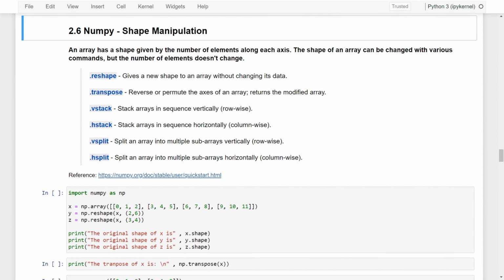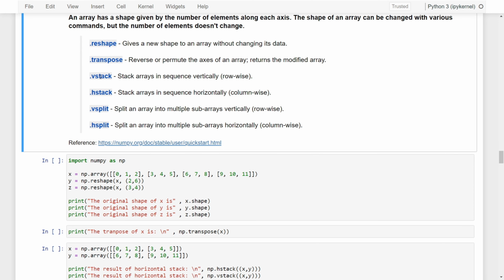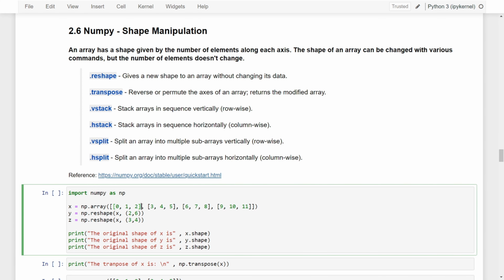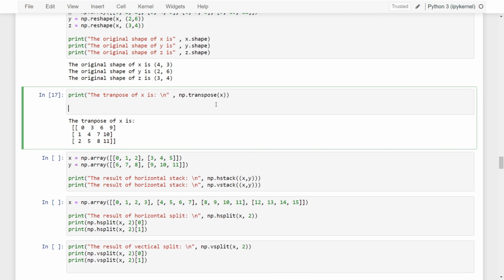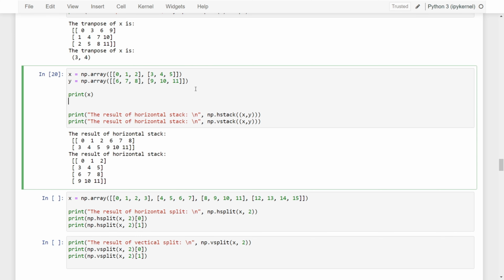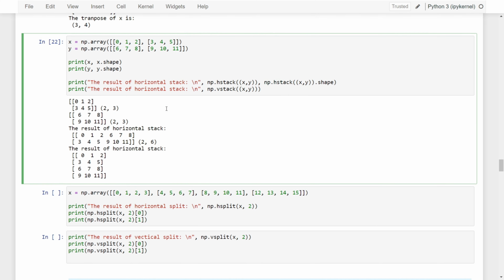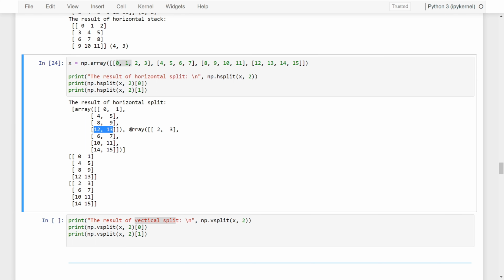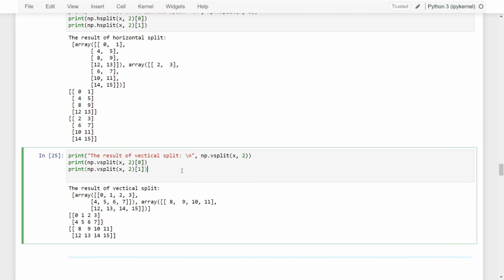Deep Learning in TensorFlow #1 L5 - NumPy Shape Manipulation